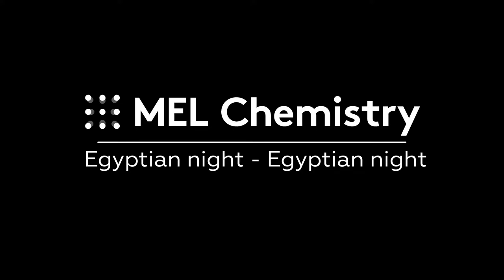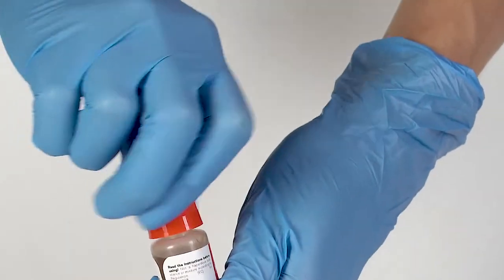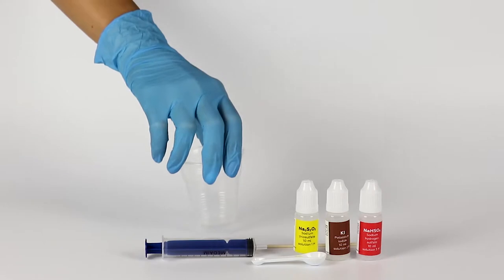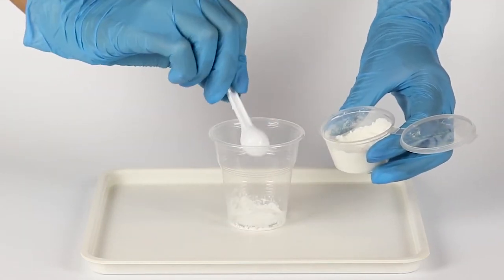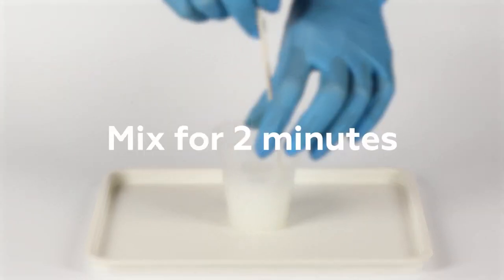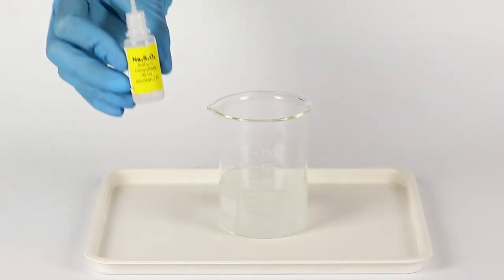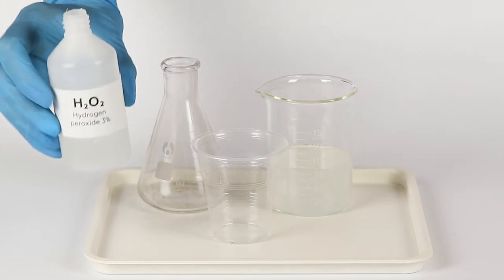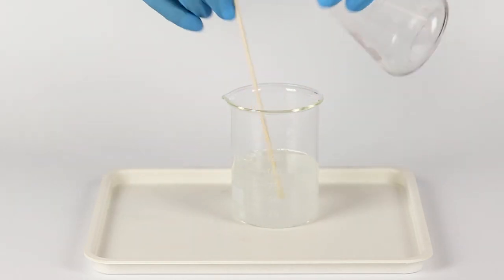"Egyptian night" experiment from the "Egyptian night" set (UK edition)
Disposal
Leave the solution for 1 h, then mix the contents using a wooden stick. Add 10 drops of Na₂S₂O₃ and mix again. Pour the solutions down the sink. Wash with an excess of water. Dispose of solid waste together with household garbage.